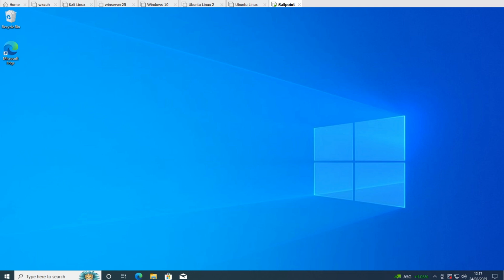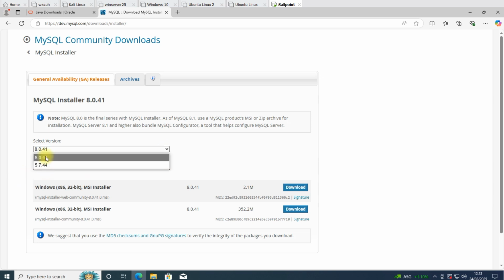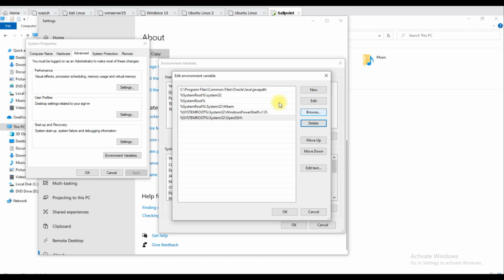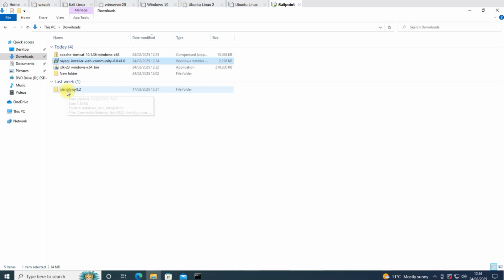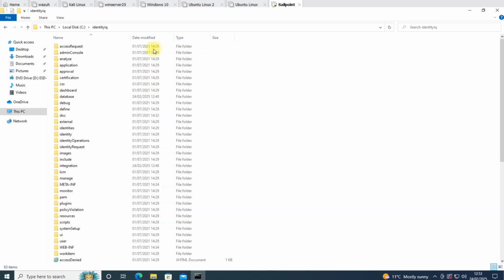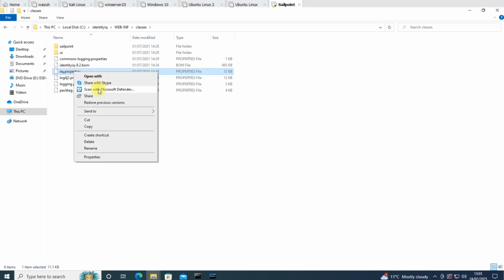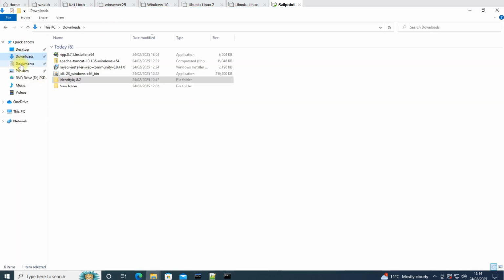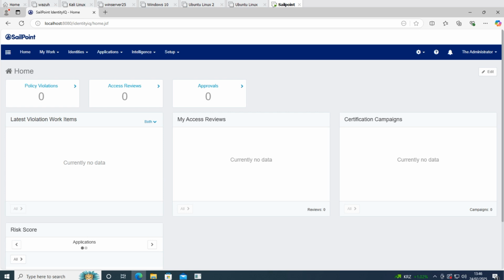How to Deploy SailPoint IdentityIQ Like a Pro (Step-by-Step Tutorial)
Mastering Cloud Security: Zero Trust, IAM, & Threat Protection (2025)

Take your cloud security skills to the next level with this in-depth training series, designed for beginners and advanced IT & cybersecurity professionals. Learn how to secure cloud environments, implement Zero Trust microsegmentation, and master Identity and Access Management (IAM) with top cloud platforms like AWS, Azure, and Google Cloud. This course covers privileged access management (PAM), multi-factor authentication (MFA), cloud security automation, and real-world threat protection strategies to help you defend against cyber threats in 2025 and beyond!

🔹 What You'll Learn:

✔️ Cloud security fundamentals & best practices
✔️ Zero Trust architecture & microsegmentation strategies
✔️ Identity and Access Management (IAM) in AWS, Azure & GCP
✔️ Privileged Access Management (PAM) for cloud environments
✔️ Cloud security automation & compliance
✔️ Multi-factor authentication (MFA) & adaptive security
✔️ Threat detection, response & cloud security monitoring
✔️ Real-world case studies & hands-on tutorials

2. Java JDK for Windows

🎯 Ideal for cybersecurity professionals, cloud architects, and IT engineers looking to secure modern cloud environments!